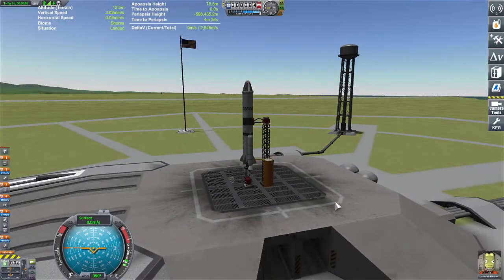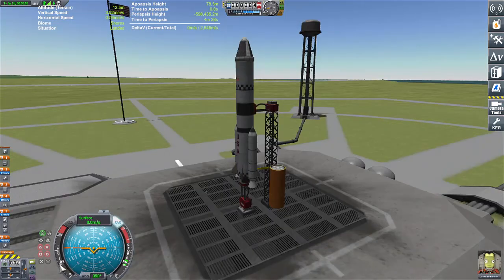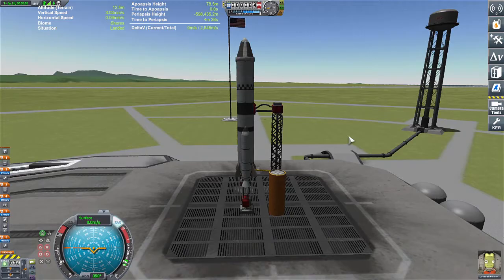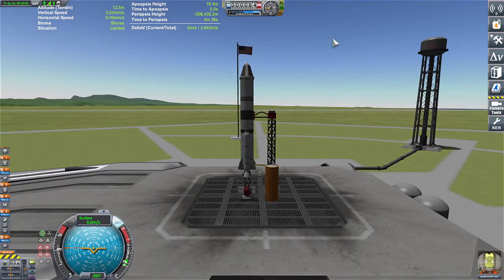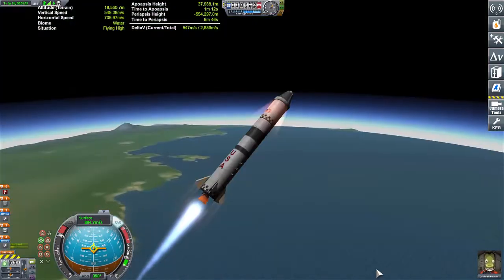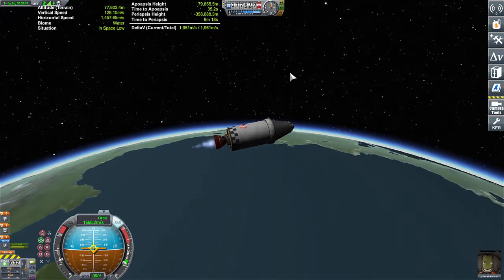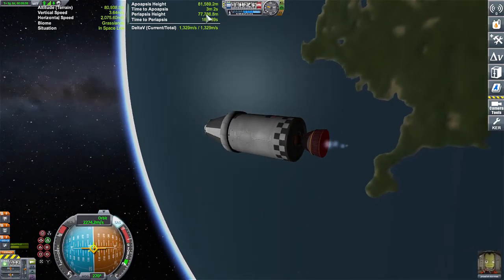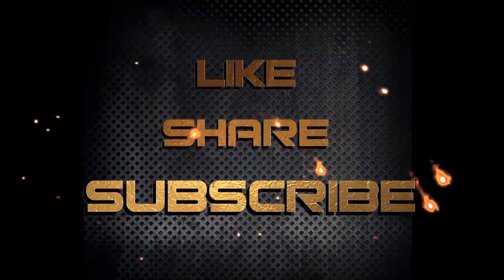SIMPLE TUTORIAL on HOW TO FLY A ROCKET \ KSP 1.11 \ Kerbal Space Program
Just thought , If someone had showed me this in the beginning, I would have saved myself A LOT of heartache.

   If you have any questions I'm sure you will find your answer in the comments below.

Music is a mix of sped up and slowed down Flight of the Valkyries and random synth wave songs mushed together.

KSP MODS:
ALL DLCs
EasyVesselSwitch
Camera Tools
KerbalEngineer